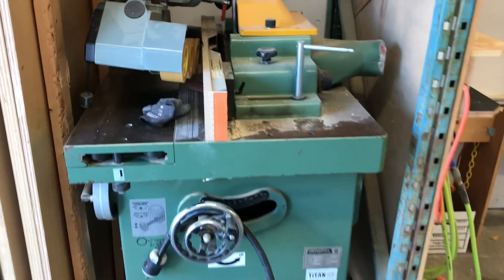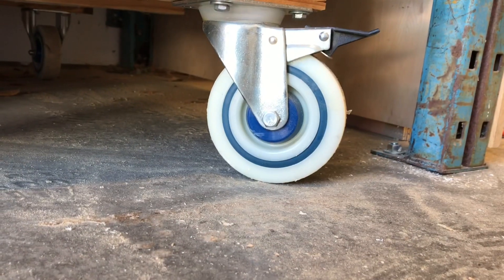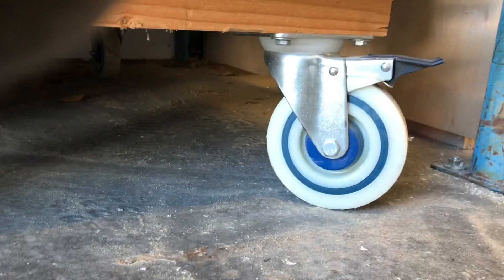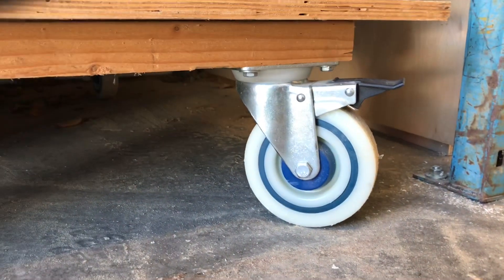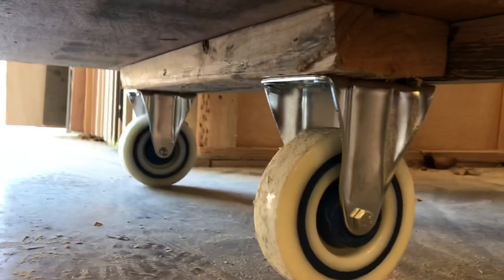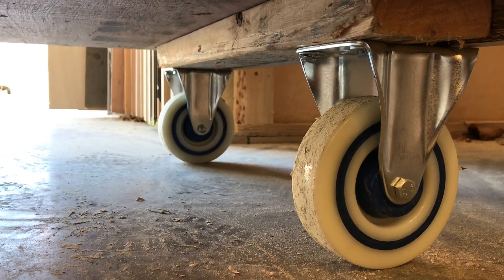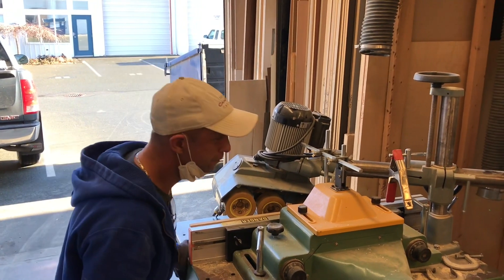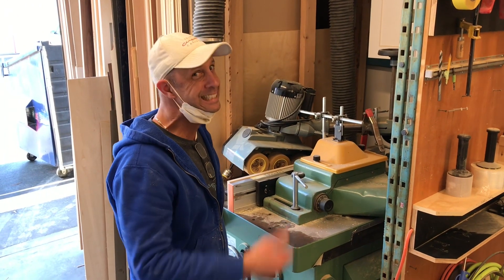Swivel me timber